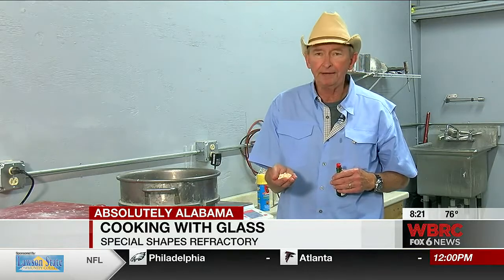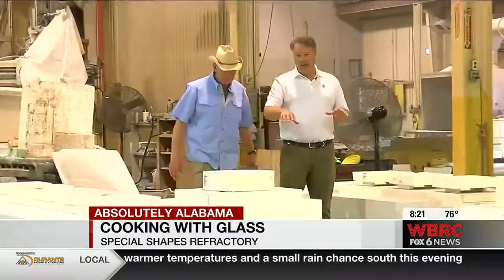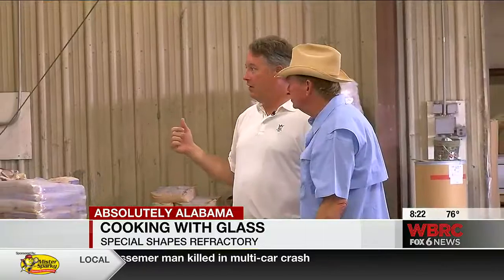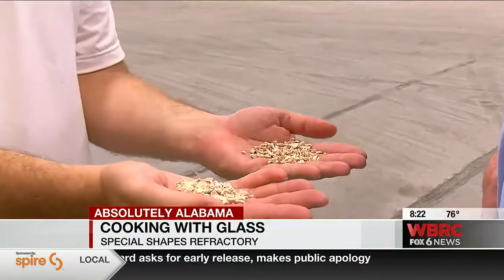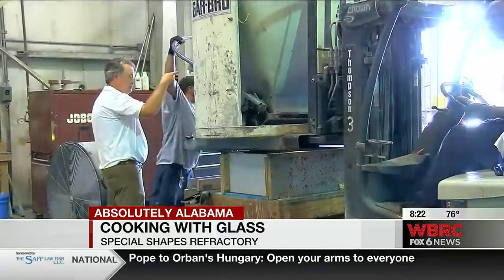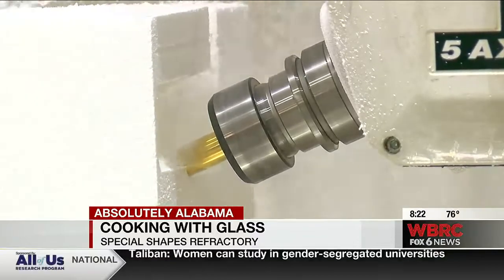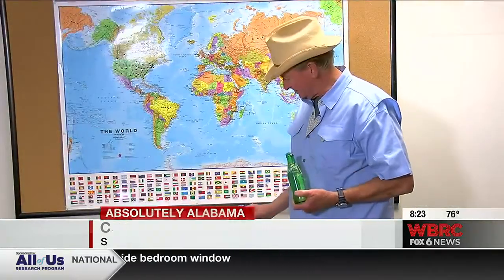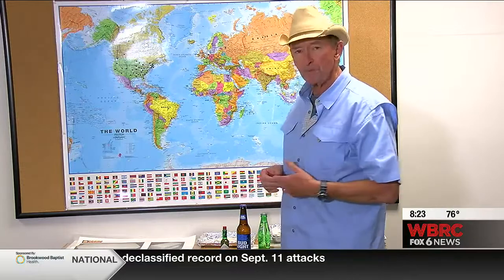Absolutely Alabama: Special Shapes Refractory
Luke Evans always knew he wanted to be in manufacturing. He grew up working in Bessemer at a company founded by his father. Although the nature of the work they do has changed, the products they help make at Special Shapes Refractory are probably as close as your kitchen.